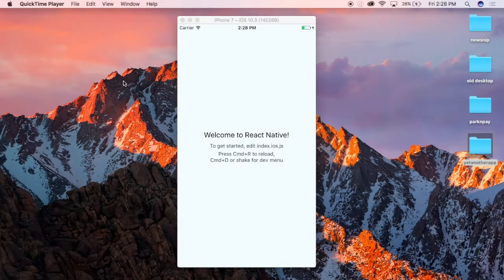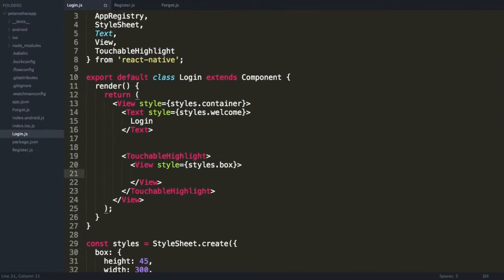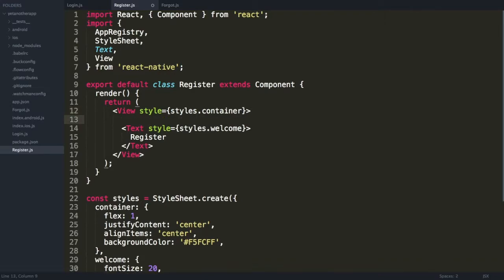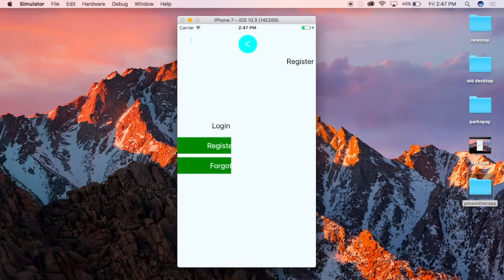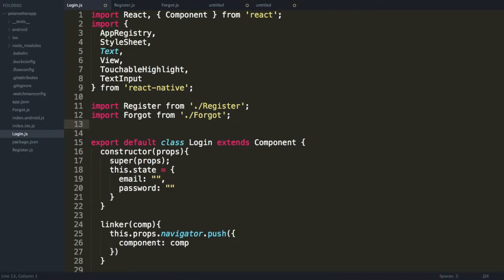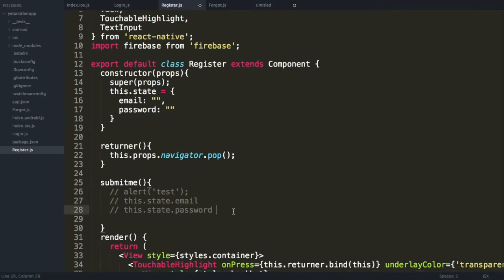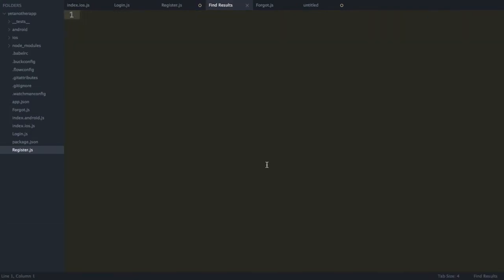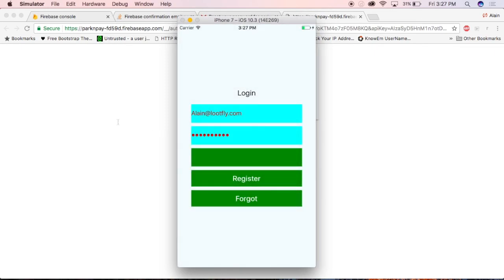React Native adding firebase authentication login forgot